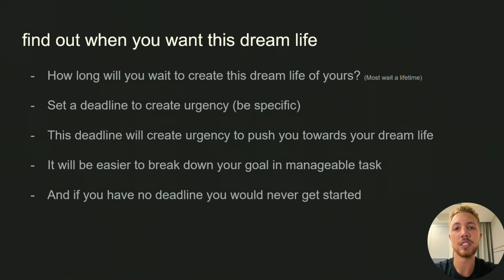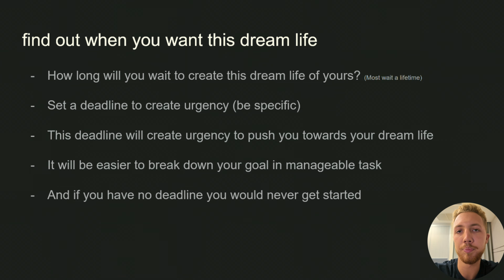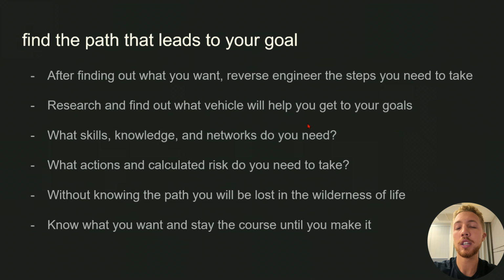How to build out your entire dream life [STEP BY STEP PROCESS]